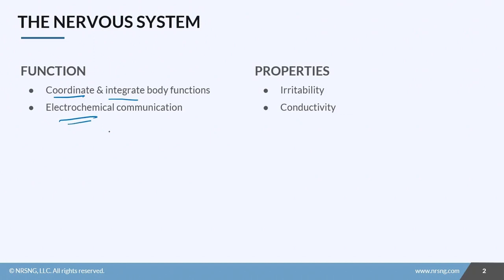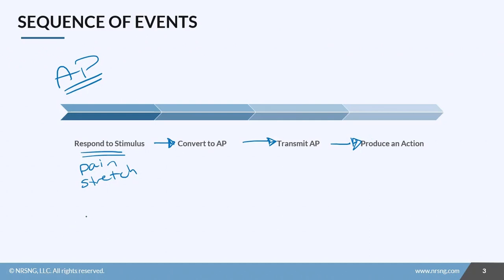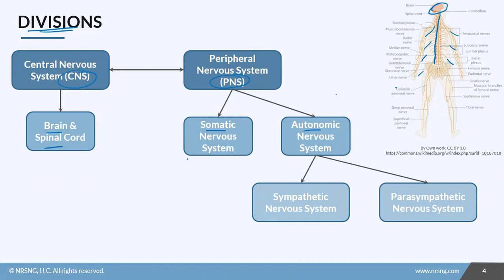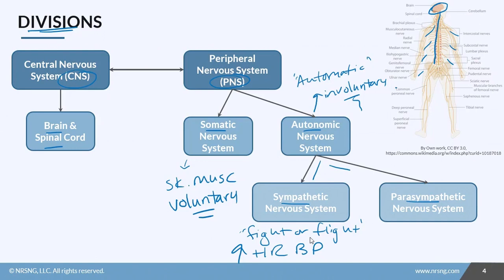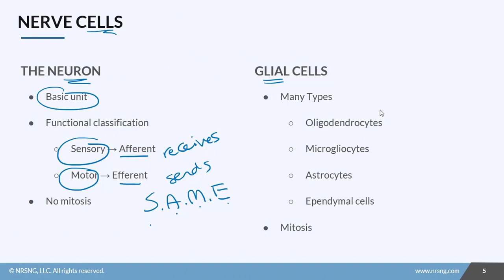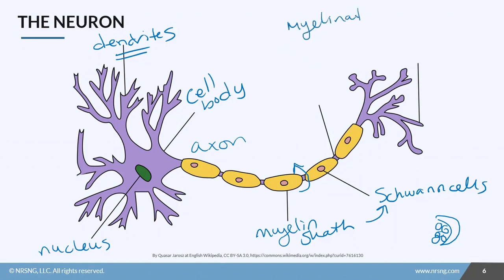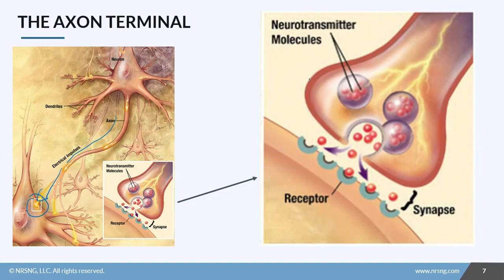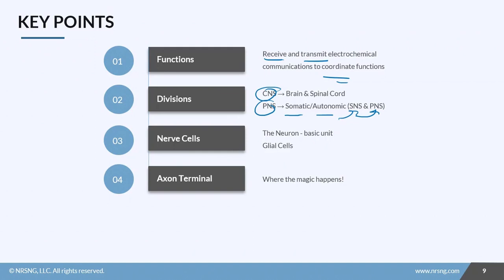Anatomy & Physiology Nervous System Anatomy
Anatomy & Physiology Nervous System Anatomy NRSNG Academy review